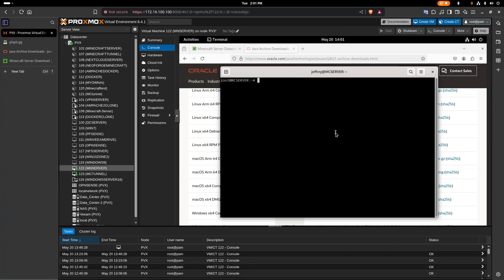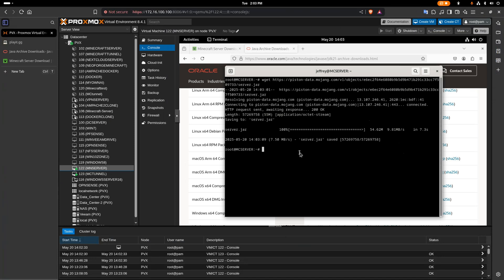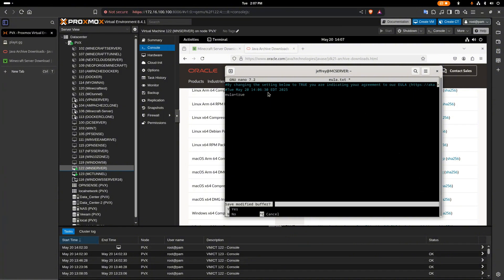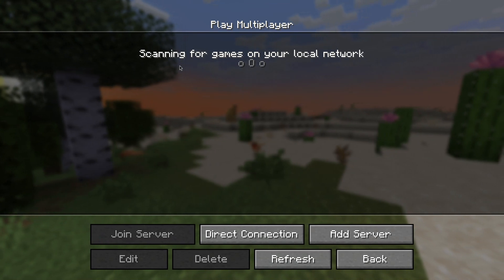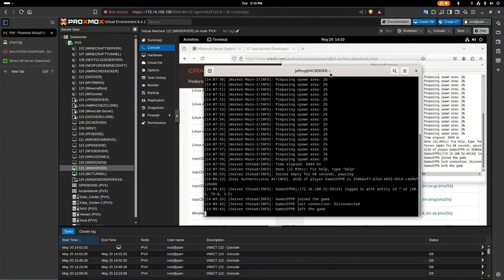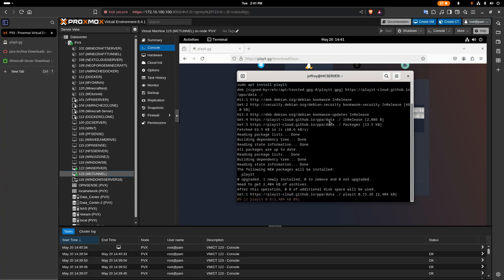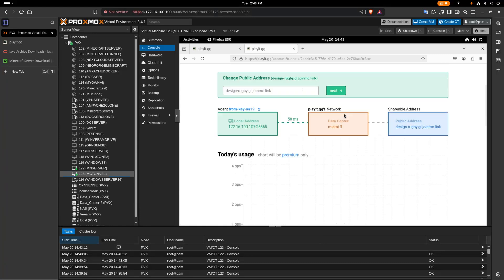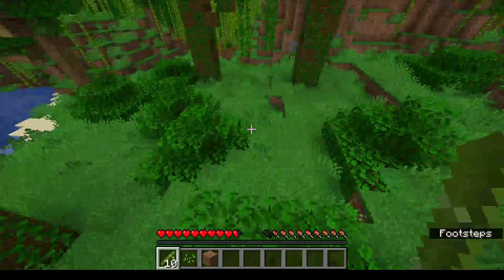How to setup a Minecraft Server on Linux and Make It Public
Want to play Minecraft with friends on your own server? In this easy guide, I’ll show you how to create your own Minecraft server from scratch and make it public so anyone can join

Here are the Links that i used and Commands

Commands
java -jar server.jar

You Guys are the Best :D